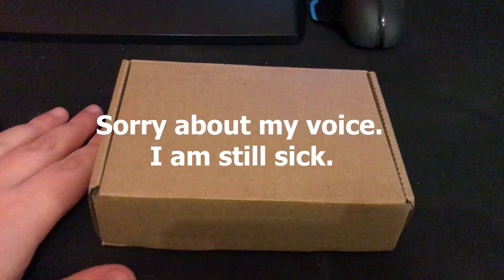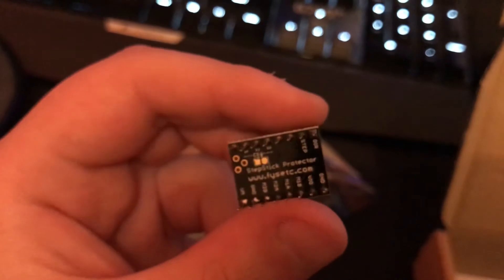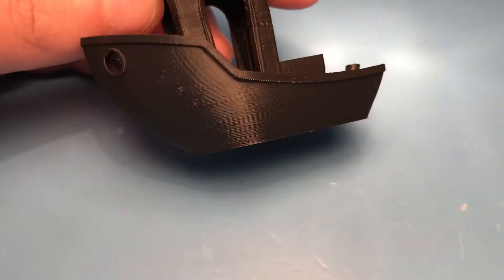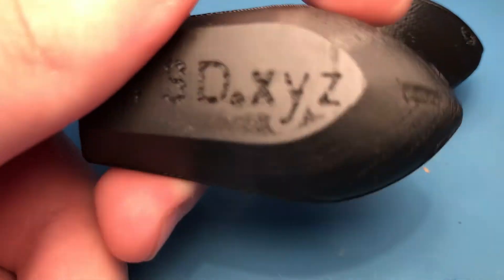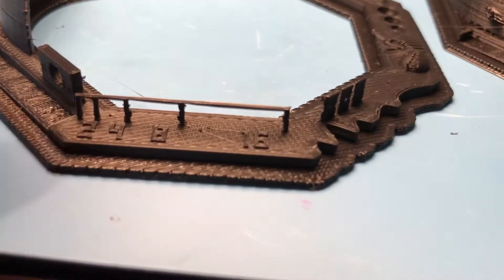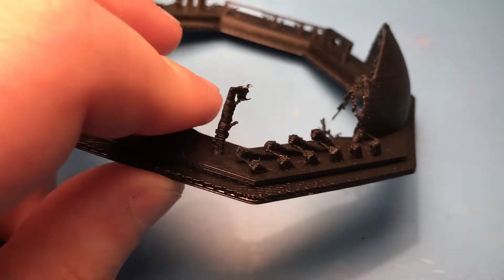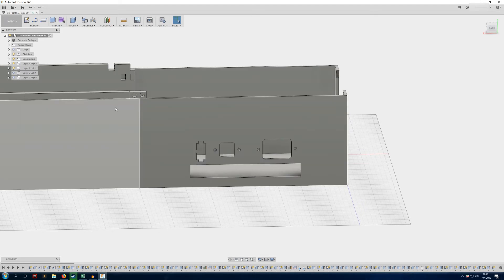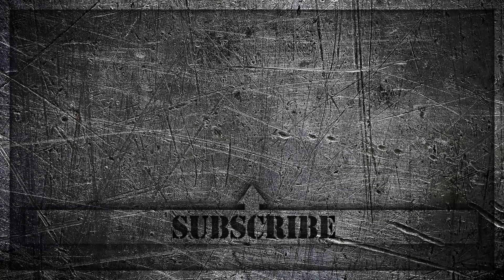Tevo Black Widow Mods Part 11 - Improving Print Quality (Flex3Drive) & Designing the New Control Box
In this video, I will take a look at TMC2130 drivers, fix the print quality, and do some comparisons to before, amd then look at the WIP control box design.